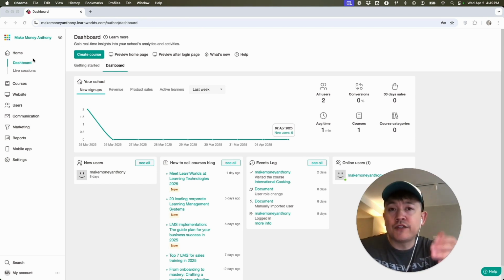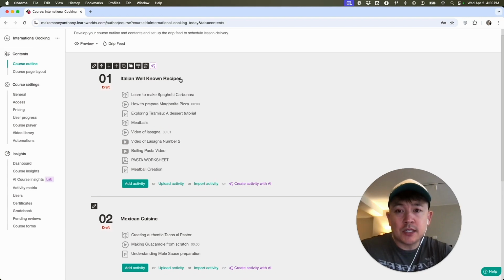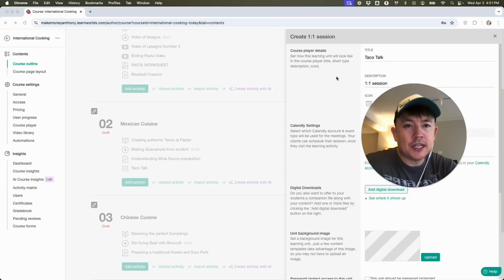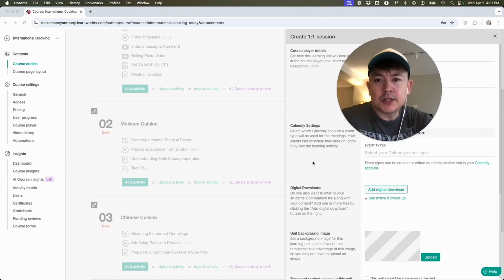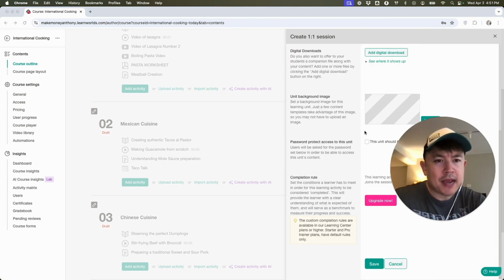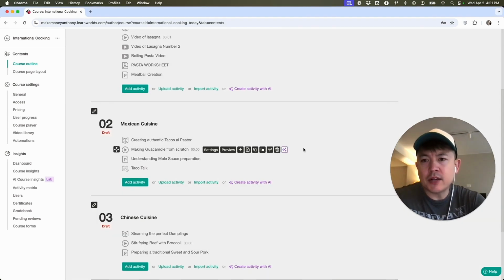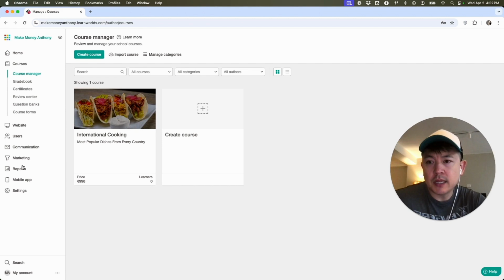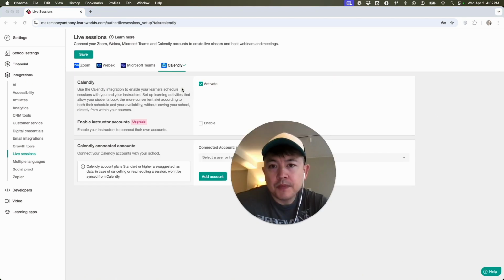✅ How To Set Up One On One Sessions In LearnWorlds 🔴